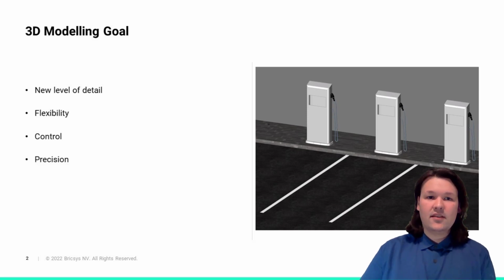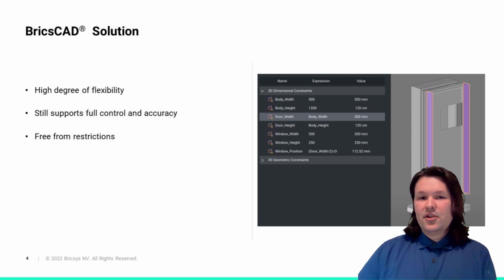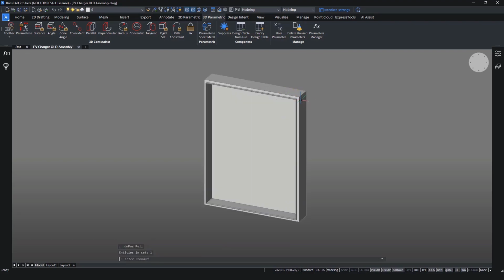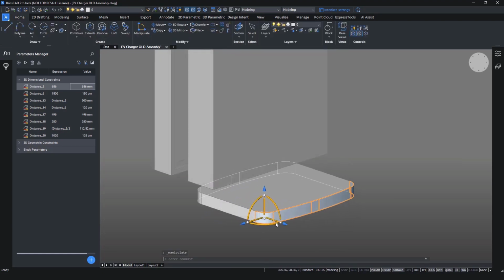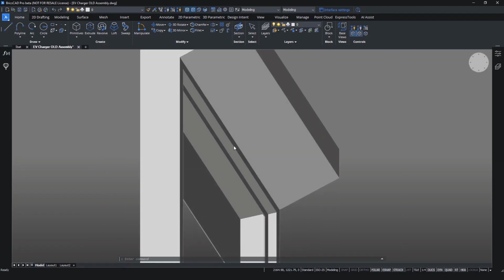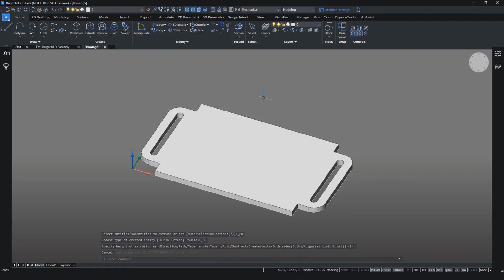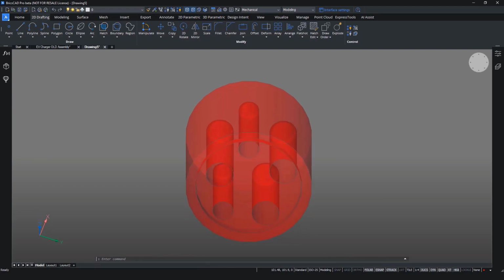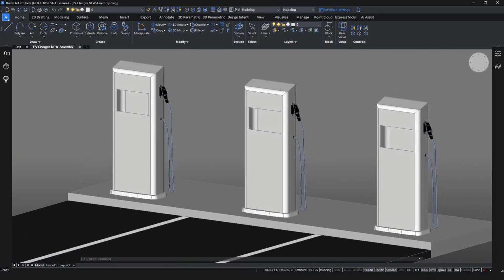3D Design Flexibility BricsCAD's 3D Variational Modeling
Join to see an overview of variational 3D CAD modeling technology, unique to BricsCAD. You’ll discover how this approach combines the best of direct and parametric modeling, along with enhancements such as sketch-based features, CopyGuided 3D, and Boolean parametric features.